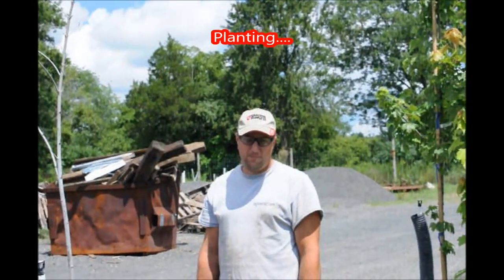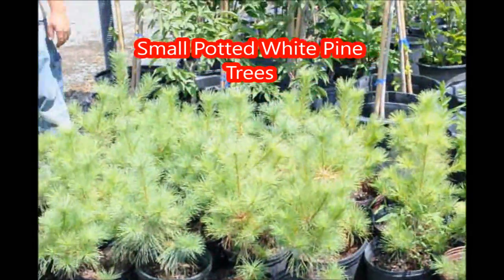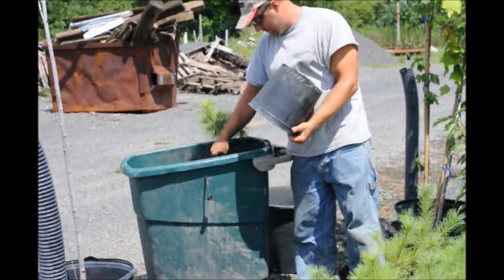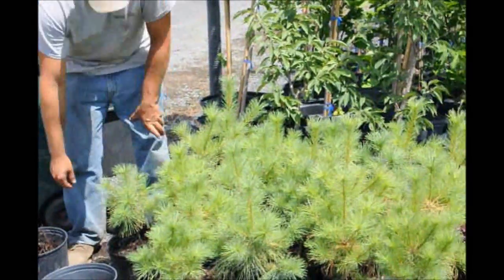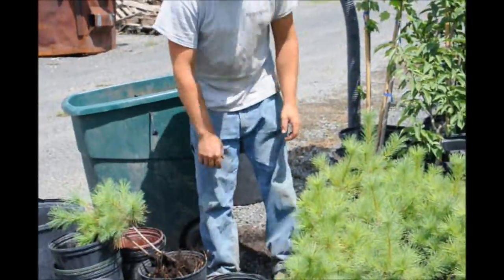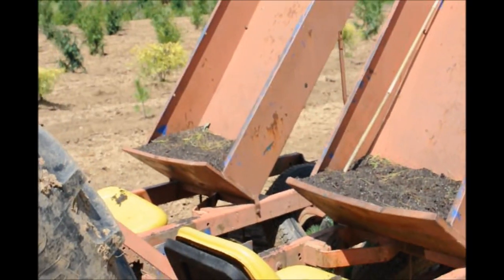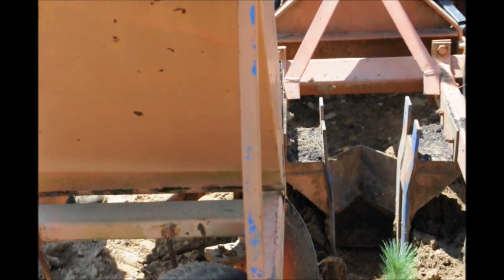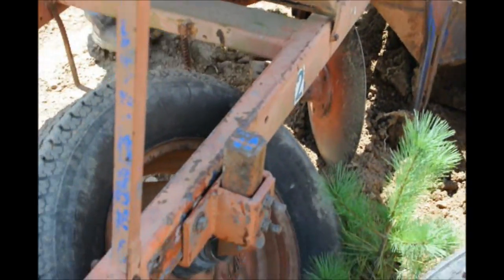Our Planting of White Pines in Mass Plantings How we Plant our evergreens